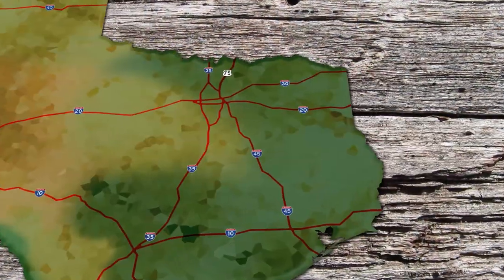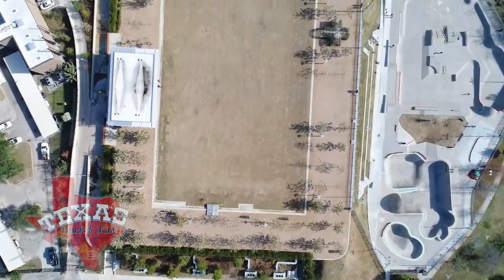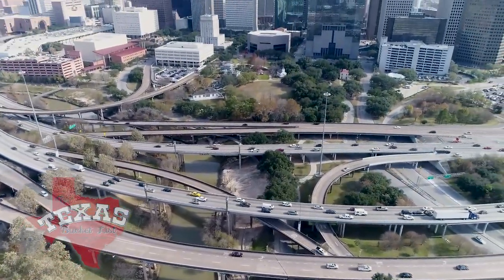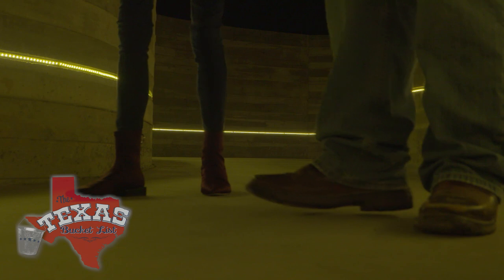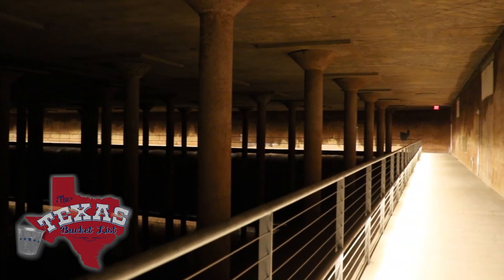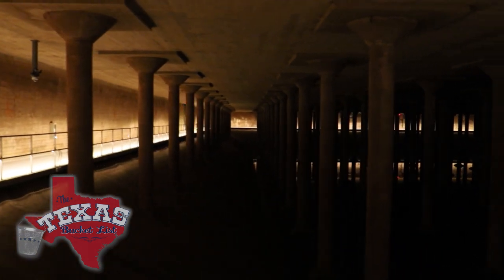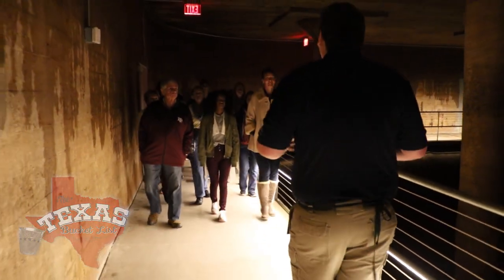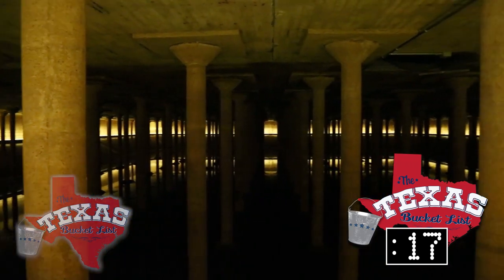The Texas Bucket List - Summer Special 2019 - Houston Cistern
There is no better season or time to check off items on your bucket list than a Texas Summer. On our summer special, host, Shane McAuliffe, adds must do Lone Star summer experiences to The Texas Bucket List.

Houston is known for many things including the Houston Astros and the towering skyscrapers, but underneath all of the excitement of the city lays an architectural marvel. The Buffalo Bayou Park Cistern is a hidden treasure that will leave you in awe. For those looking to take a quick break from the hustle and bustle of the city, this is a stop you won’t want to miss.